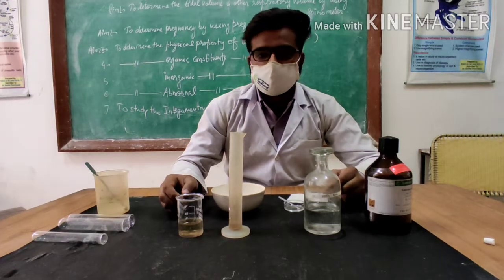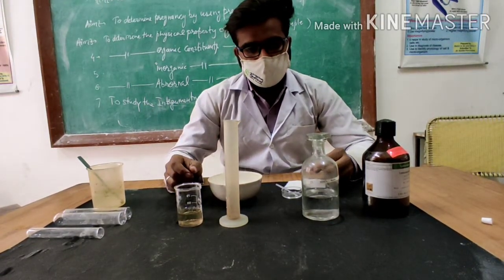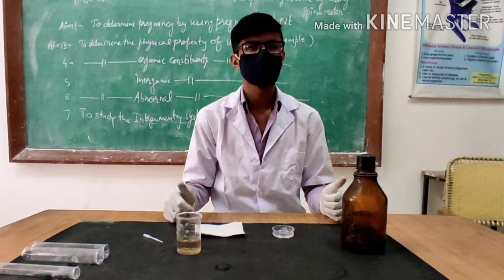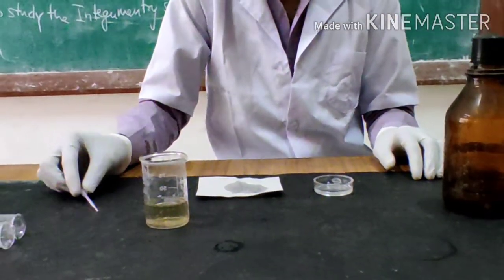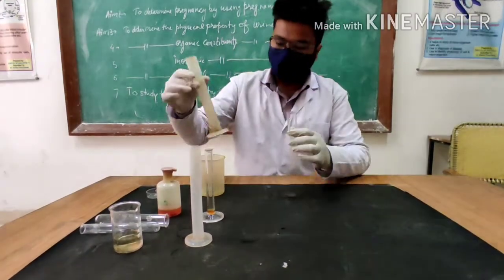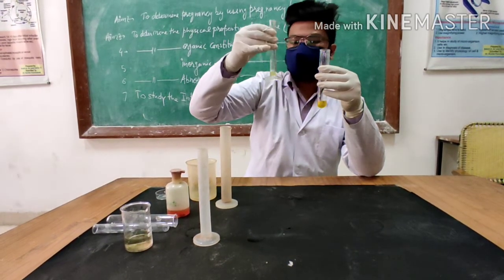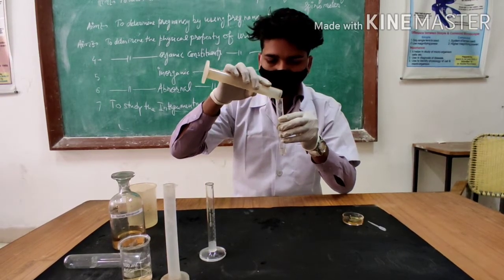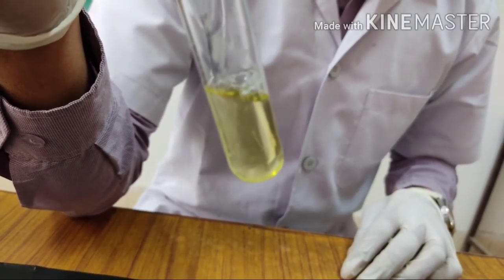Urine Organic Substance Test | Urine Analysis | Uric Acid Test | Creatinine Test | Lab Experiment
In this  video we performed various test for Urine analysis.
Organic substances found in urine are tested in laboratory